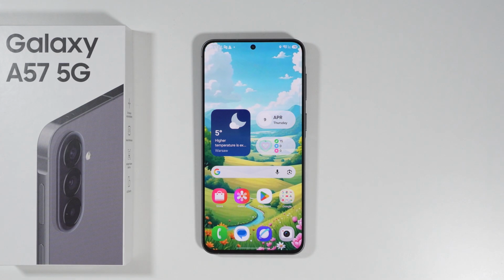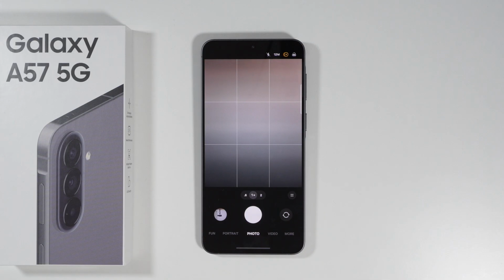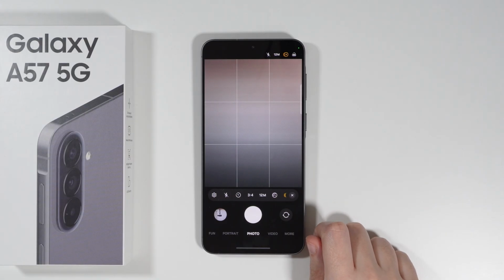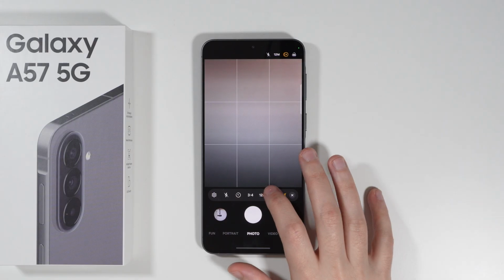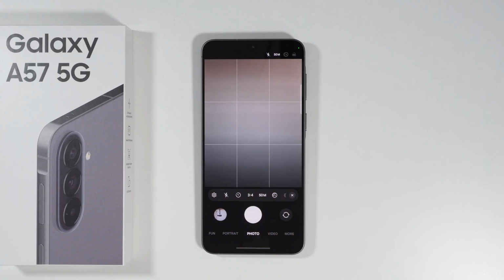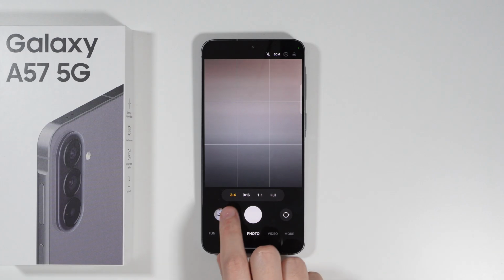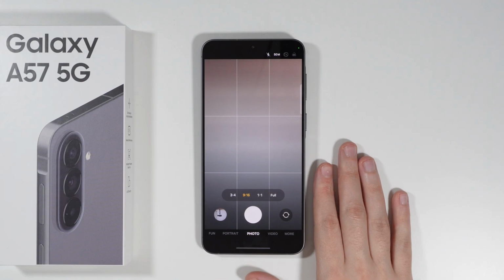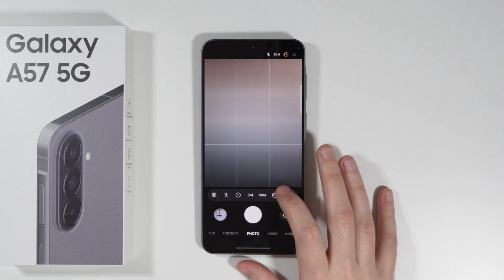Samsung Galaxy A57: How to Take High Resolution Photos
In this video, I'll show you how to take high-resolution photos with your Samsung Galaxy A57. I'll guide you through the camera settings and features that will help you capture stunning images with clarity and detail. Follow these simple steps to enhance your photography skills and make the most out of your Galaxy A57's camera capabilities.